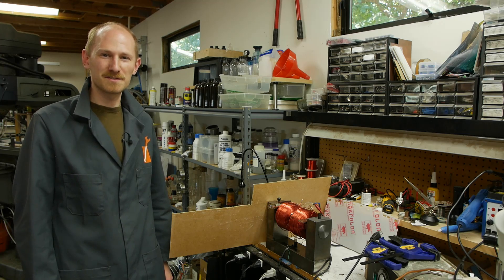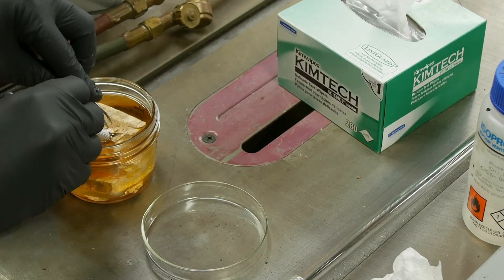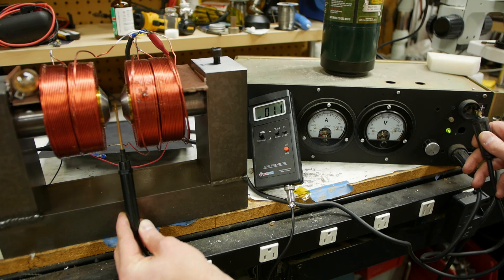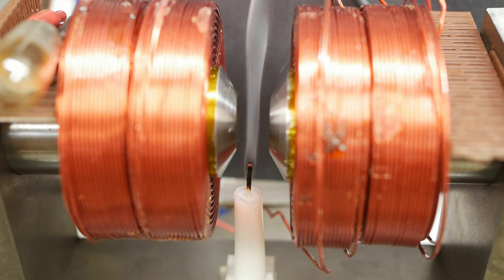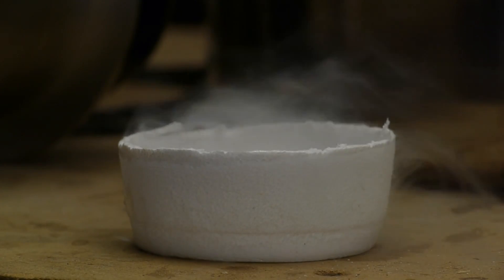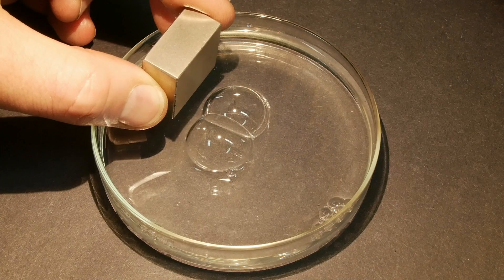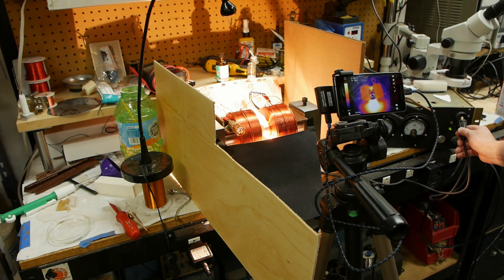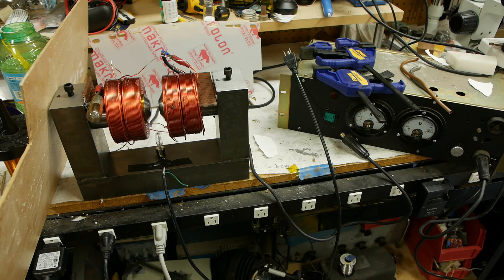Candle flame is repelled by magnets (and Zeeman follow-up)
Why is a candle flame repelled by magnets? It turns out to be a combination of diamagnetic soot particles and hot gas.

I should have mentioned in the video that the exhaust from a flame will be oxygen-poor, thus also making it more diamagnetic than normal air.  Air is a mixture of nitrogen (diamagnetic) and oxygen (paramagnetic). Removing the oxygen will make the resulting gas more diamagnetic.